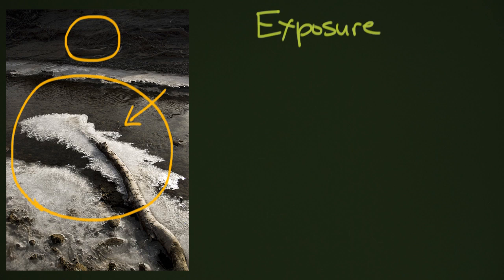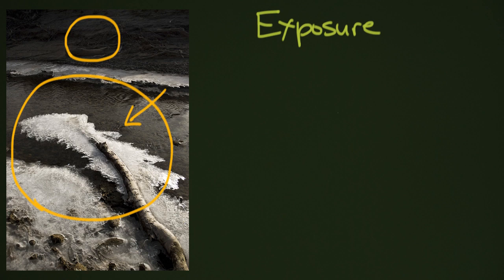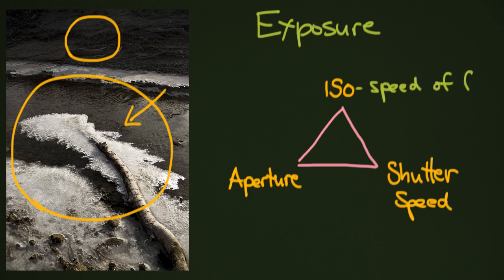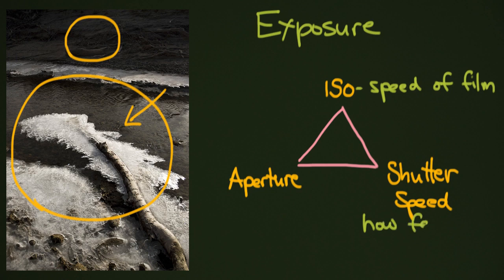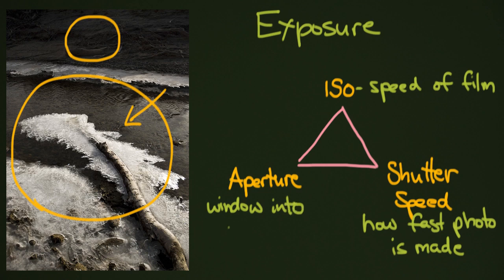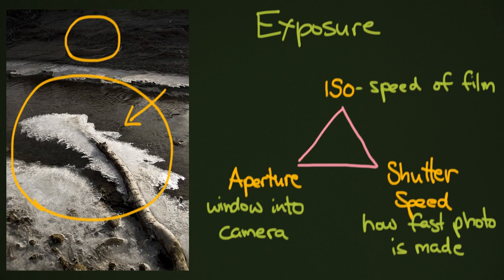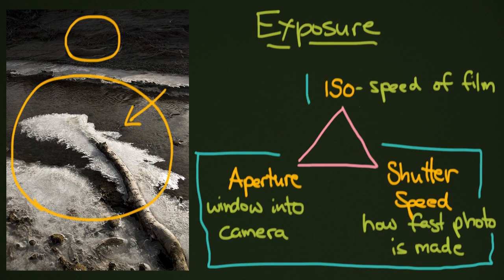Allversity's "Introduction to Exposure"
The fourth video in Allversity's Photography Course.  This fantastic photography course contains many informative videos that will introduce you to the basic principles guiding the technical and artistic aspects of photography.  We recommend watching this video at 1.25x speed.

Brave is a Chronium-based, secure and privacy conscious web browser that we personally use at Everything Photography.  All your favourite Chrome extensions work on it - so give it a try!

Everything Photography is a channel dedicated to collecting, collating and republishing old photography videos and sharing them in the hope of reaching newer audiences.  We take the time to view every video for quality assurance so you know you're getting the stuff worth seeing.